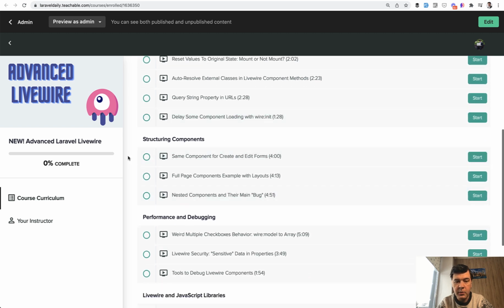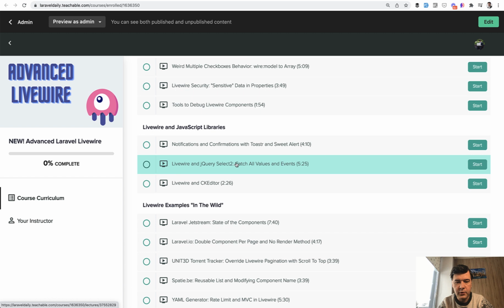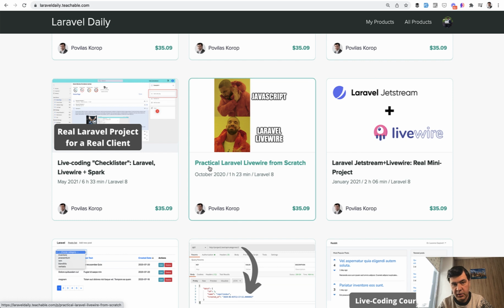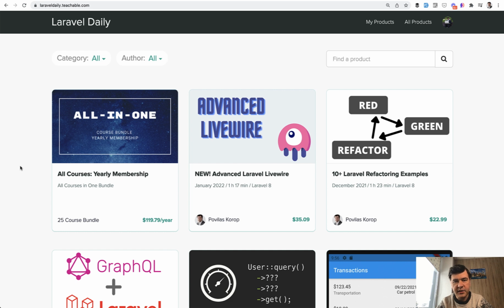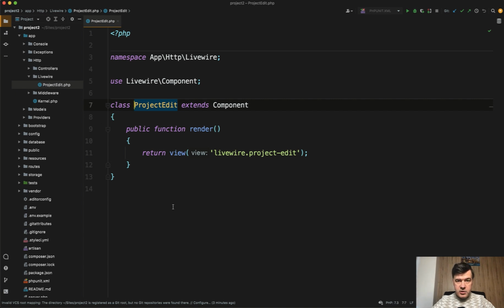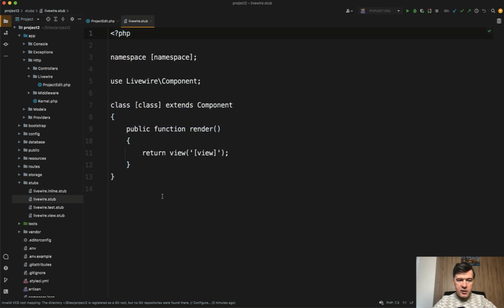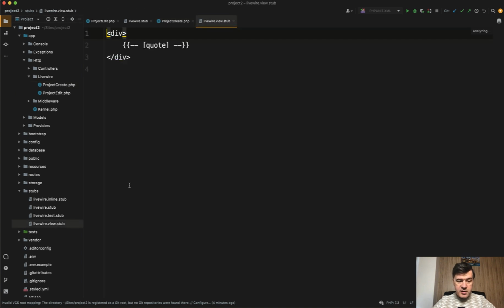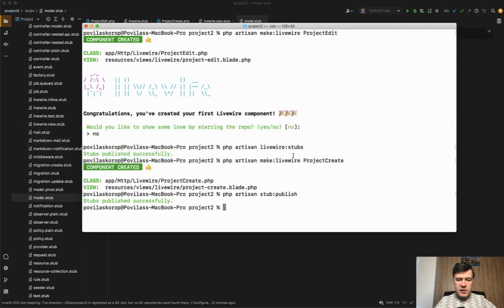My NEW Course: Advanced Laravel Livewire (+ FREE Lesson)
In 2021, I worked on a lot of Livewire projects and gathered the experience in this course

Also, at the end of this video, you will get a free lesson on customizing the default Livewire components.